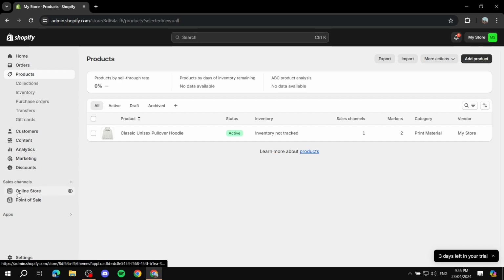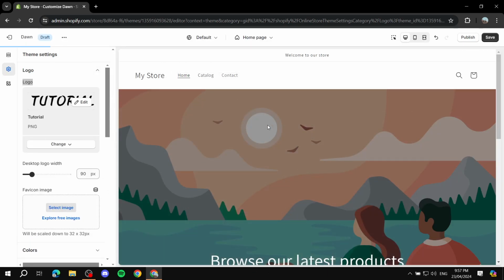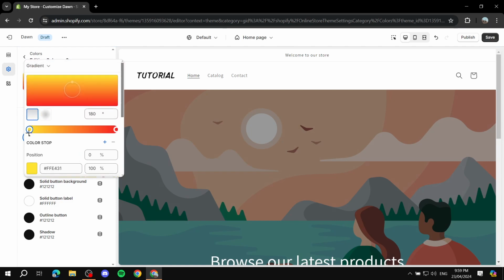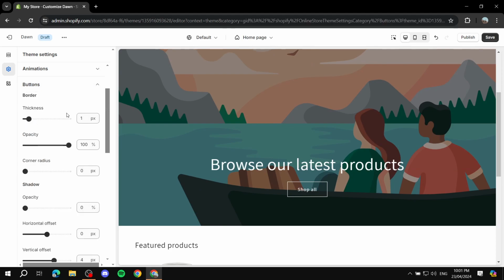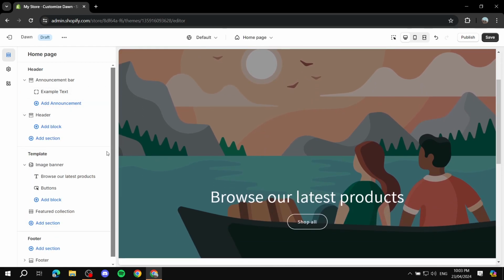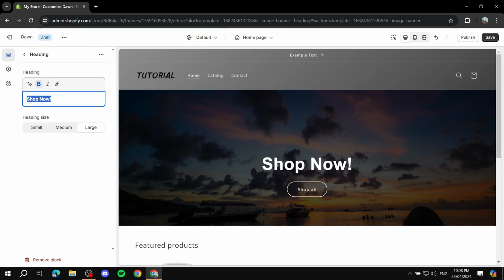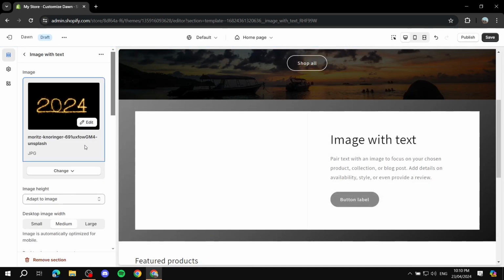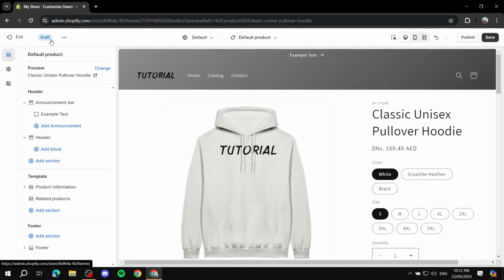How to Edit Dawn Theme in Shopify | Shopify Dawn Theme Setup 2025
How to Edit Dawn Theme in Shopify
If you are looking for a video about Shopify Dawn Theme Setup, here it is!